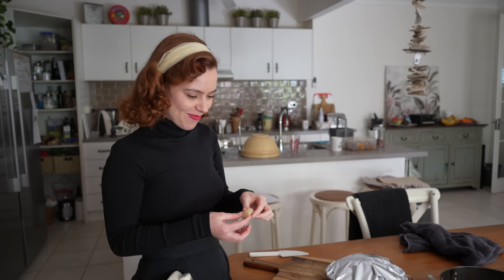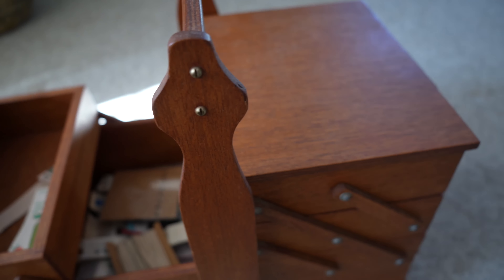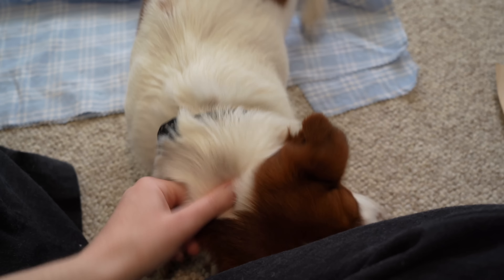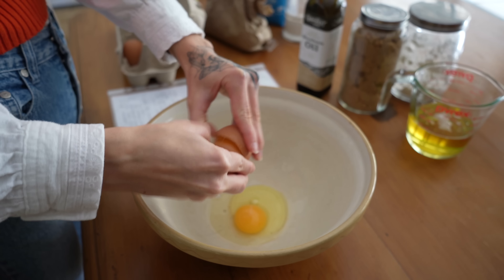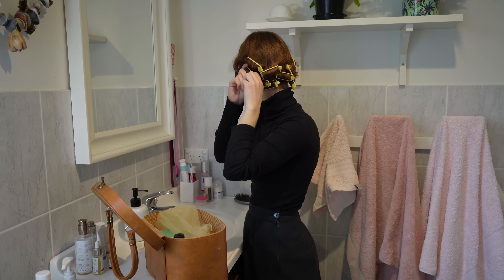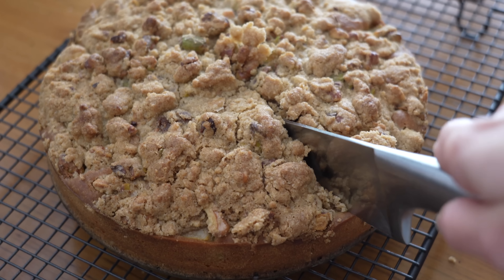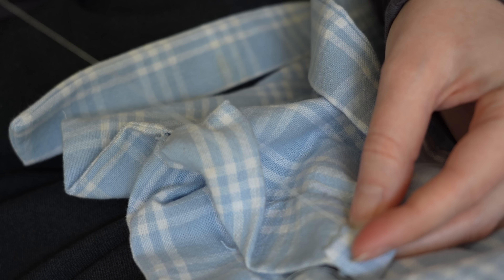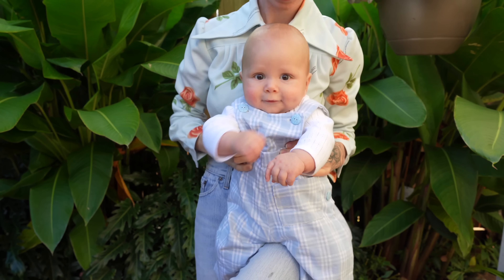I Made a 1950's Outfit for my Baby Nephew!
Hello Darlings, sorry for the late upload but this week video is finally done!! I was away recently visiting family and decided to make a 1950's outfit for my little 4 month old nephew! I hope you enjoy watching this wholesome vintage sewing and baking video!

Sage Xx

Here is the recipe for the spiced crumble cake!

In a large bowl, add:
3 eggs
1 cup vegetable oil or butter (I used macadamia oil)
1/2 cup white sugar
1/2 cup brown sugar
1/2 cup water
1 1/2 tsp vanilla extract
Whisk together until everything is combined.

In a small bowl mix dry ingredients:
2 cups plain flour
2 tsp baking powder
3/4 tsp salt
1 1/4 tsp ground cardamom (I used cinnamon too!)
Whisk dry ingredients then add to the wet mixture. Add 1/3 cup roughly chopped ginger (candied/ crystallised).
Pour into cake tin.
Cut figs or pears in half and press pieces into batter.

To make the crumble:
1/2 cup flour
1/2 tsp baking powder
2 TBSP brown sugar
2 TBSP white sugar
1/4 tsp cinnamon
Whisk together and add 5 TBSP melted butter. Combine. Then add 1/2 cup roughly chopped walnuts (I used pistachios and pecans, you can easily swap it out for any nuts). Stir, then sprinkle crumble on-top of cake.

Bake in moderate oven for 50-60 minutes.
Enjoy!! xx

Sage Lilleyman
Doncaster, VIC 3108
Australia